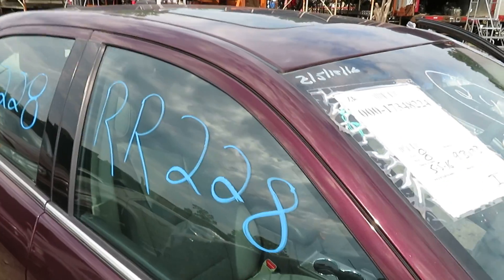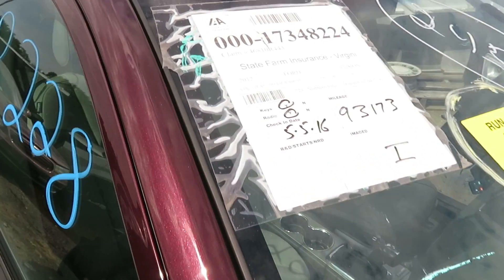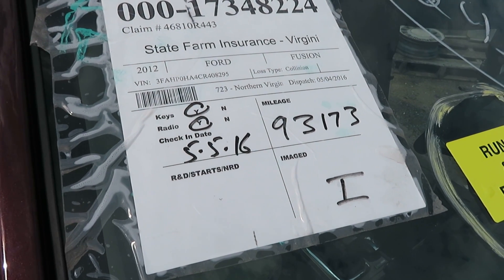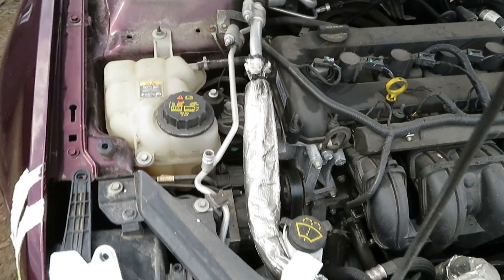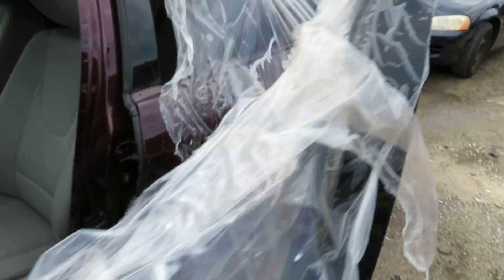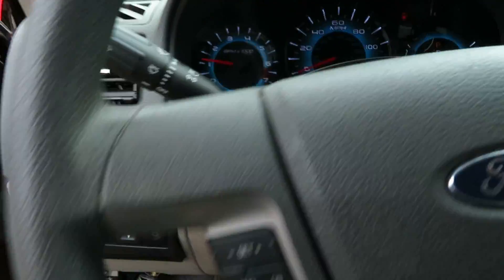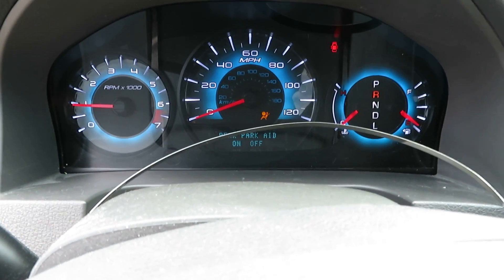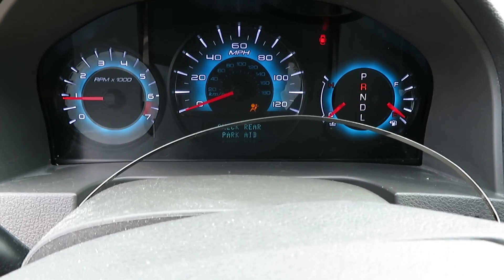RR228 12 Fusion